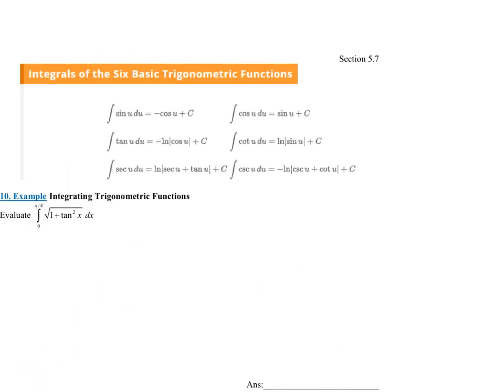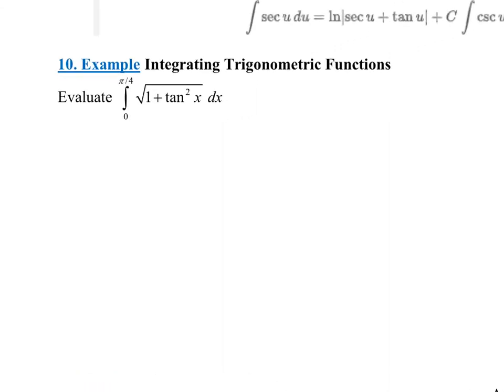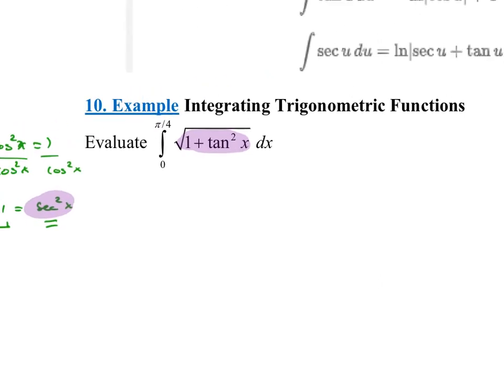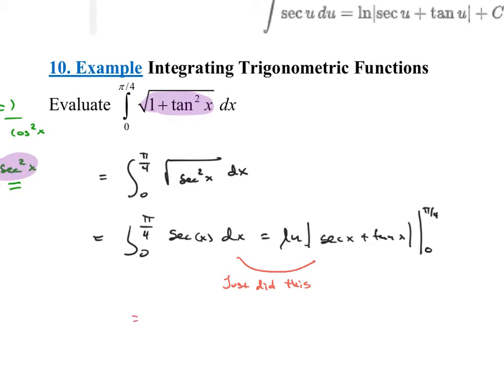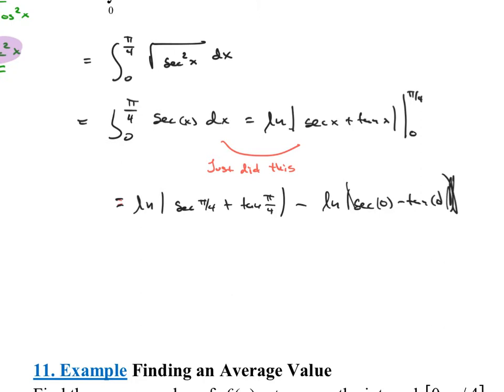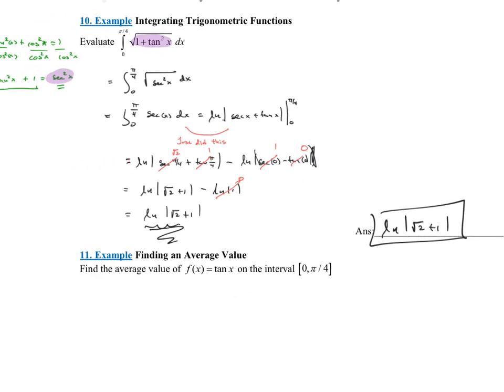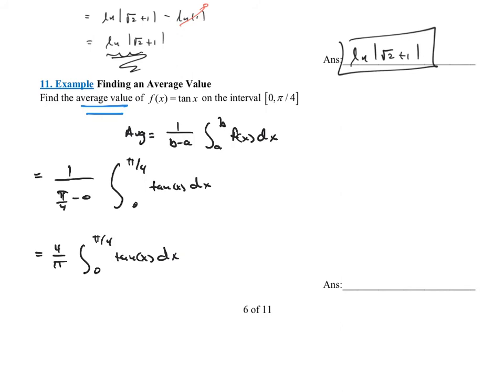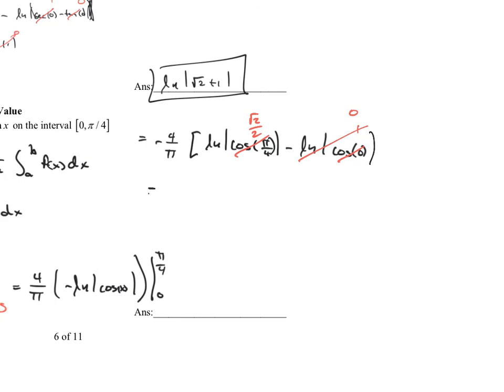5.7 The Natural Logorithm Function- Integration-6